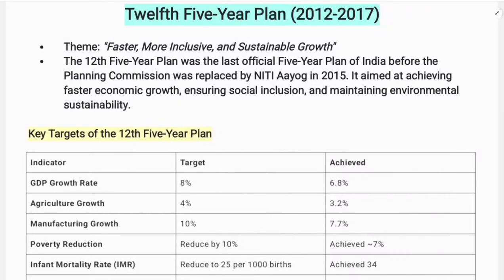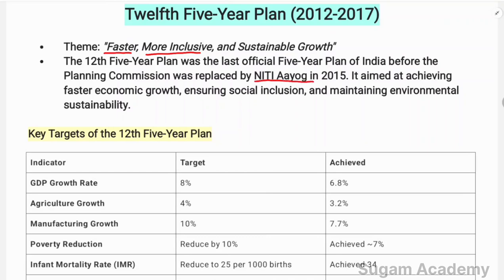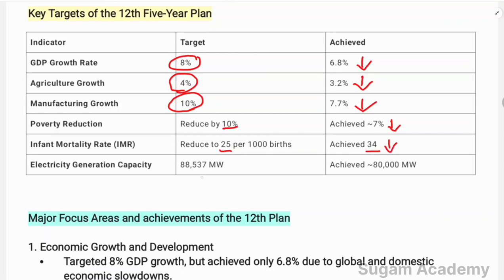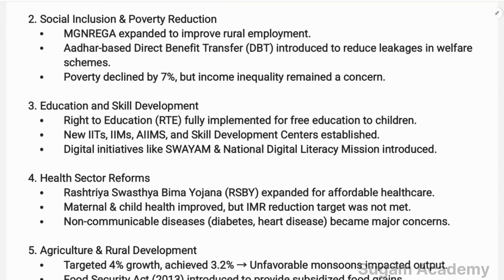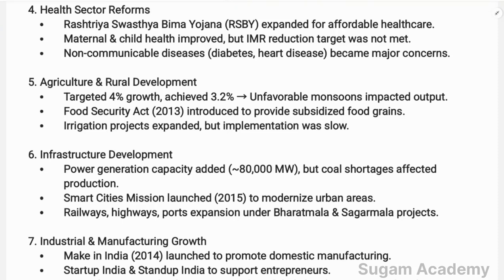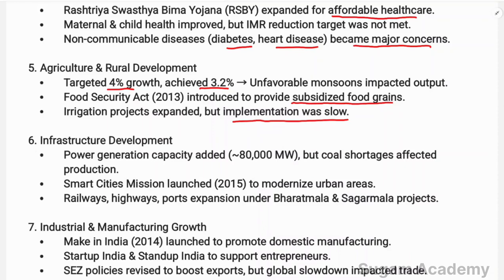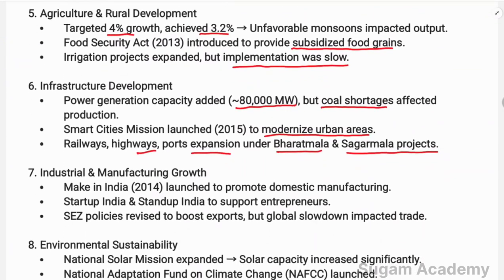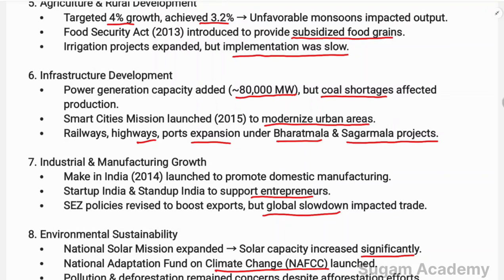Twelve Five Year Plan || Indian Economy-1|| +3 First Semester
Classes on Indian Economy-1

     (+3 First Semester)